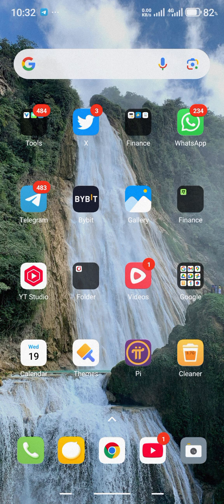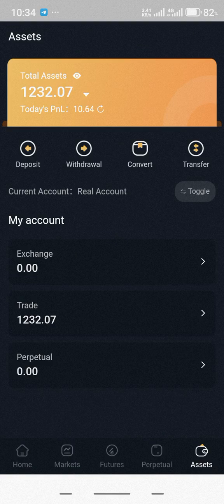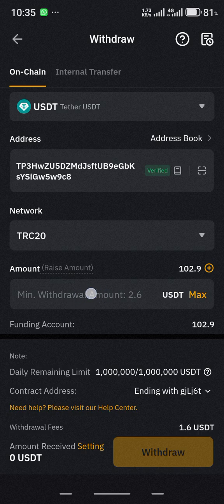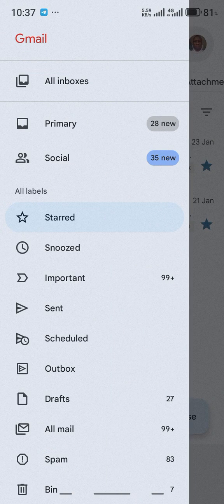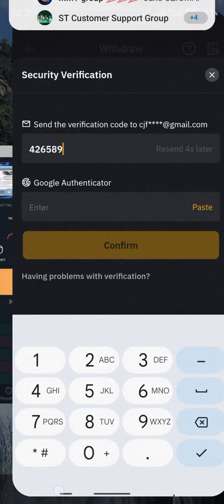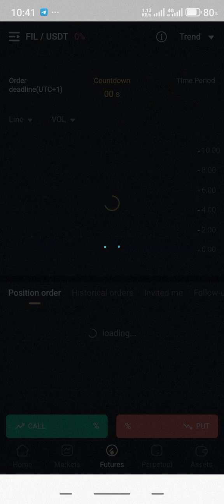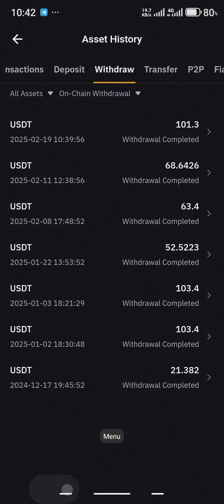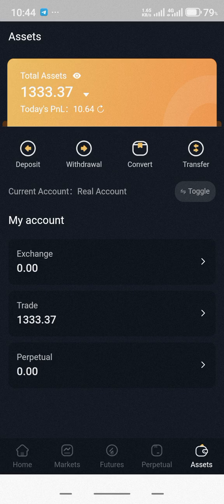How to fund your CBEX ACCOUNT using bybit (practical Step by step)@cjfx217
How to fund your CBEX ACCOUNT using bybit (practical Step by step)

This video takes you step by step on how you can save important messages on your telegram group

Click the link below to register for CBEX/ ST signal trading and grow your  investment by 2% daily. MAKE THE RIGHT CHOICE NOW!!